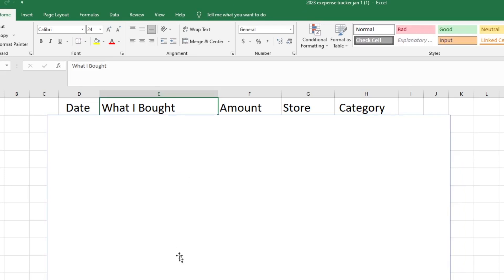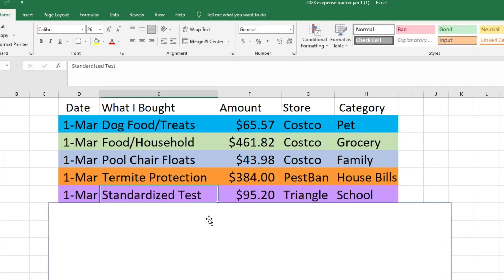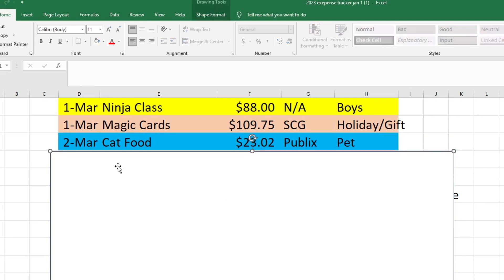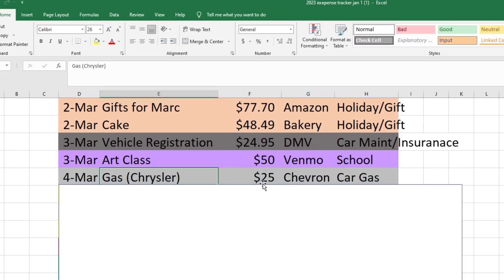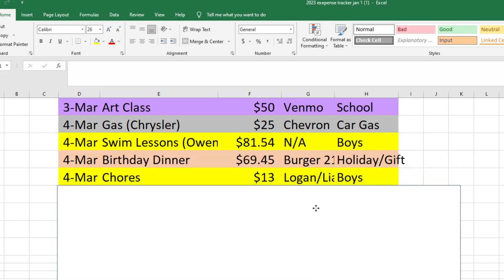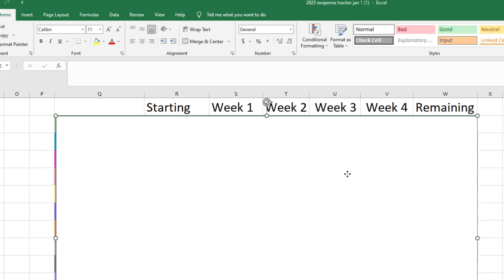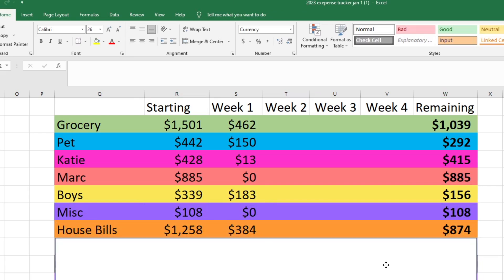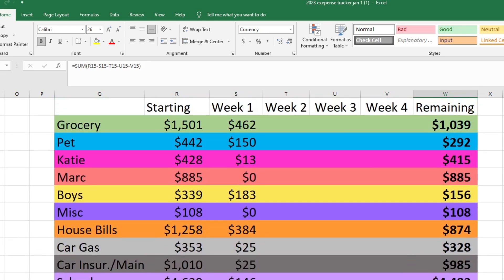All of the Birthday Spending! || Weekly Budget Check in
This is our March week one budget check in. We are a family of 5, and we do a monthly budget, but I like to do weekly check ins to make sure that we are staying on track. This shows all of our spending from our envelopes and variable expenses from the first week of March.